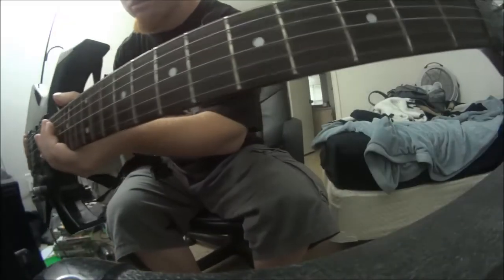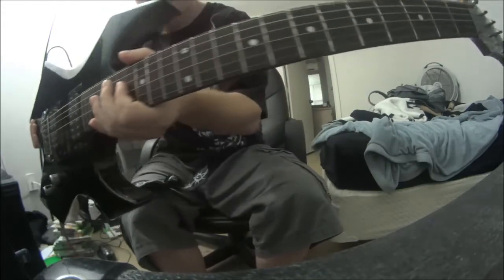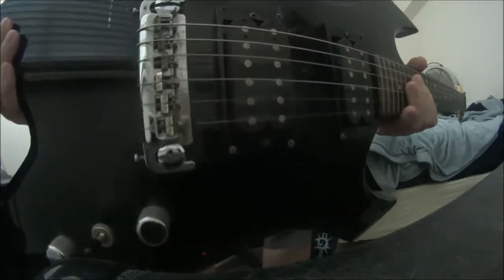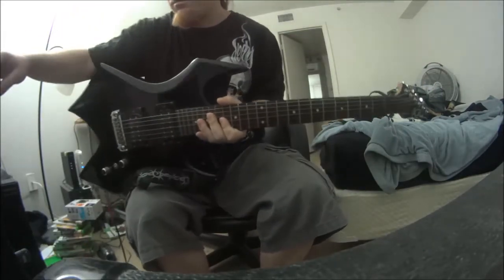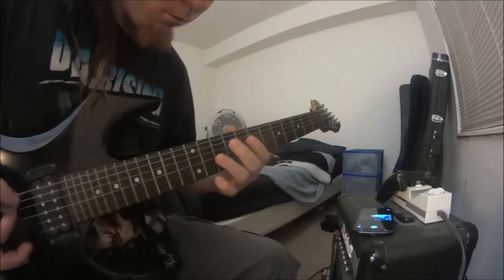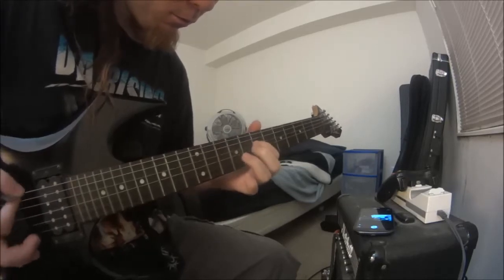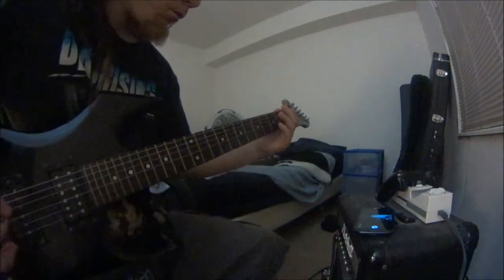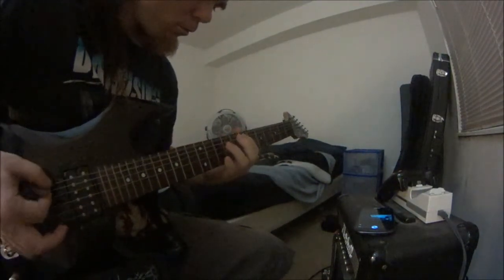metalcore jam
next video will be of rockville hope you guys enjoy     2,798  sub now thank you all here an awesome video here a vlog and me playing guitar enjoy

on my vlog i vlog most every day

watch my mma stuff

my phone reviews and xbox game play